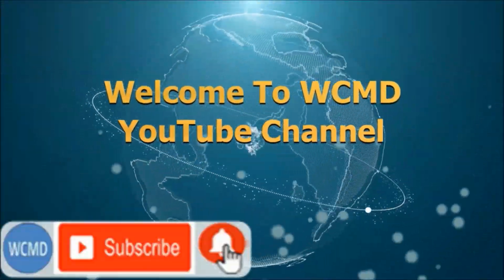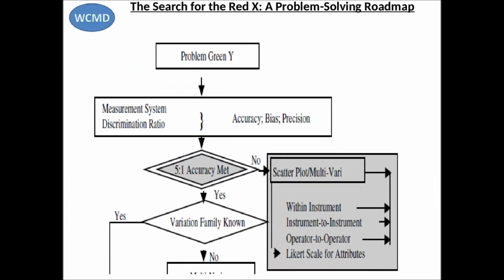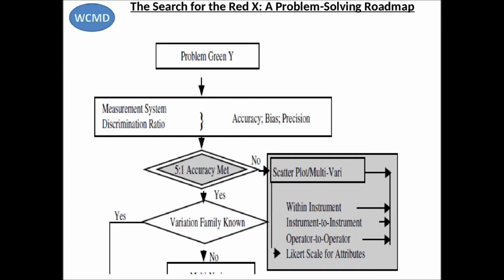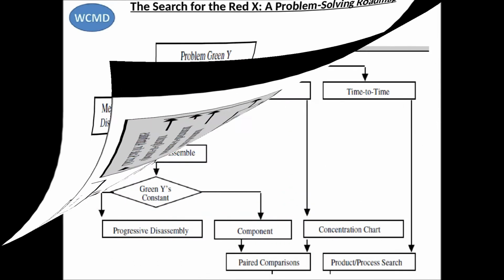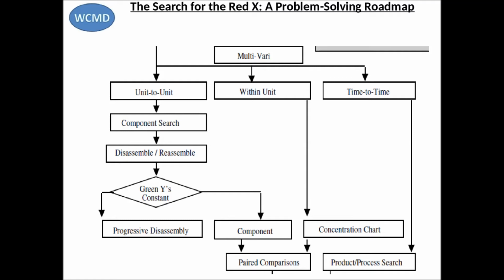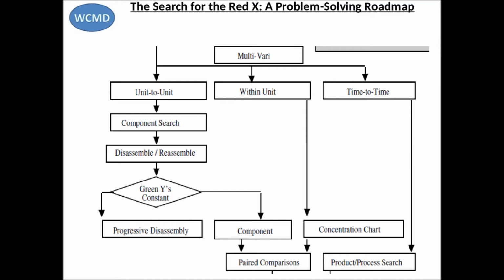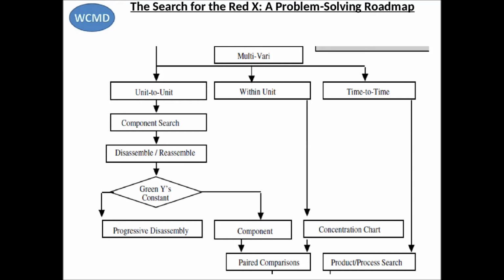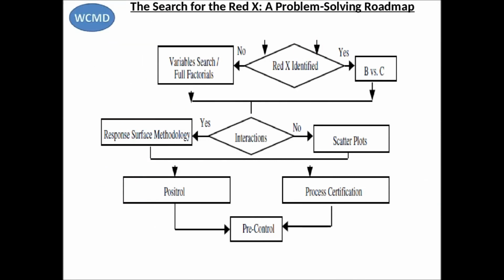World Class Quality through DOE | Design of Engineering Session2 by WCMD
World Class Manufacturing Design (WCMD) a Platform to provide solution for many Chronic Problems faced by Industry in Manufacturing using Powerful tool like DOE, Lean & Human motivation, far more effective tools in 21st century with simplicity , lack of technical jargon , practicality , and cost effective solution.